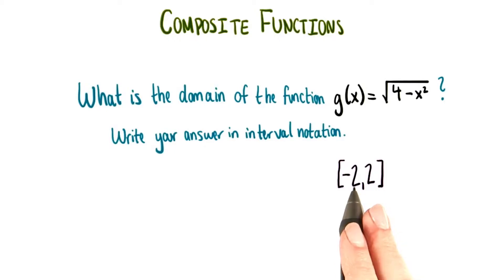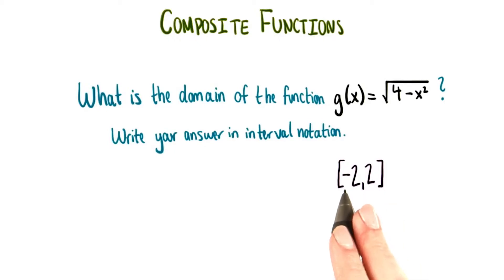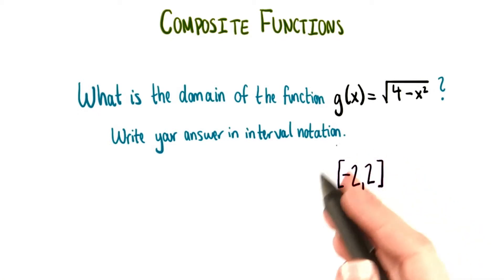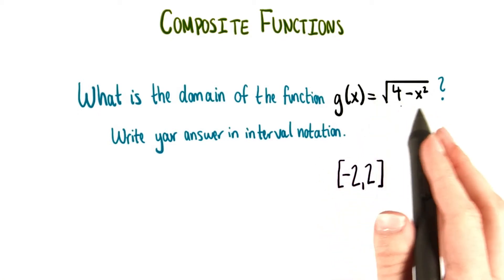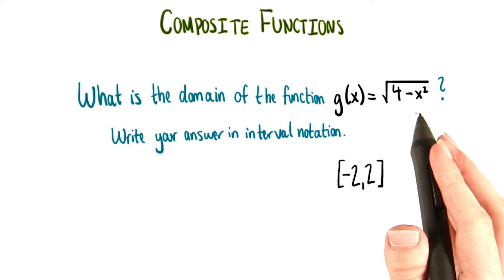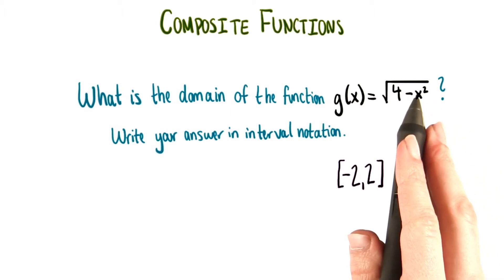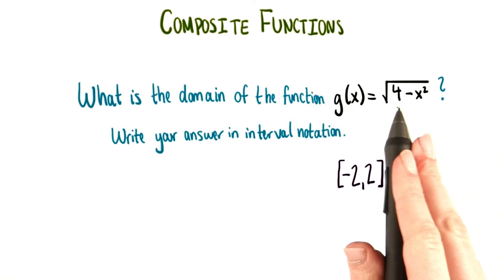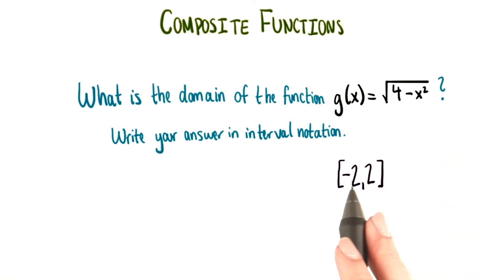Square Root Domain - College Algebra